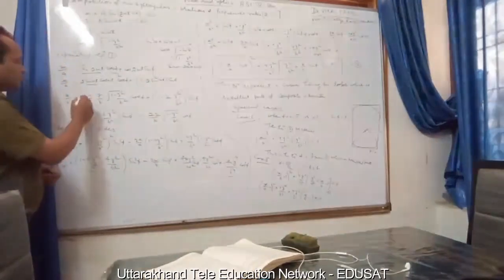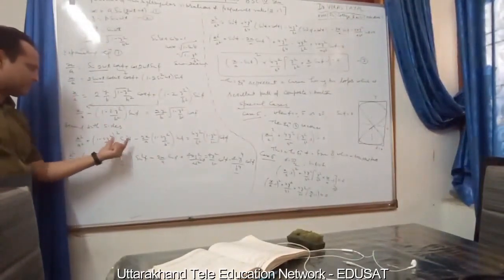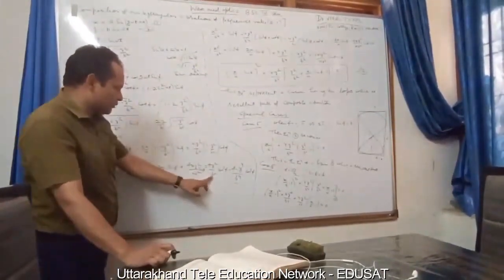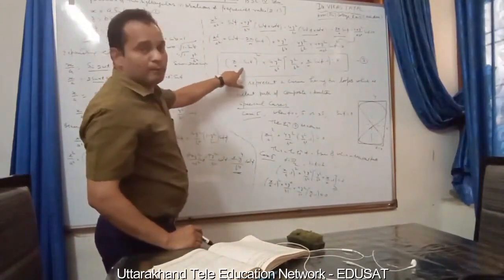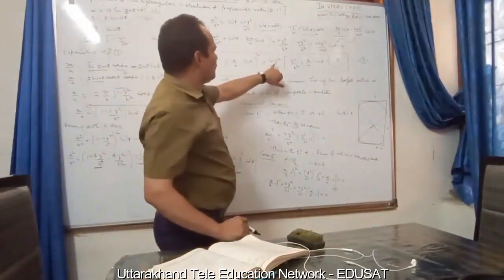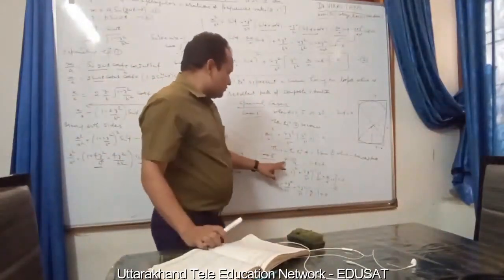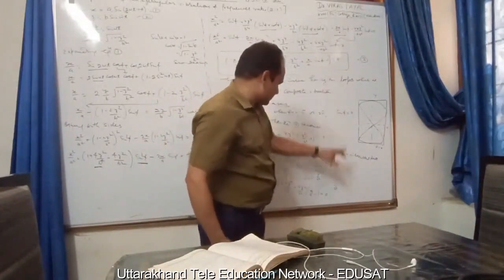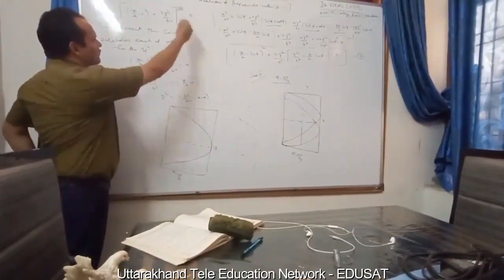Oscillation Lissajous figure 2:1 freq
B.Sc. I Semester, Mechanics and Theory of Wave and Oscillation Dr. Vikas Tayal